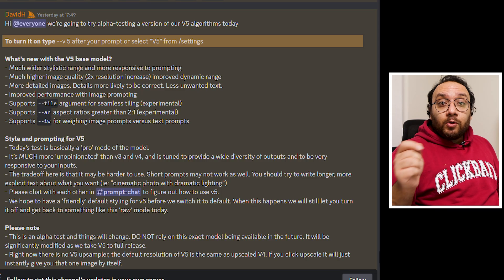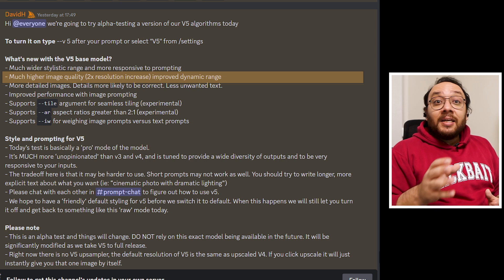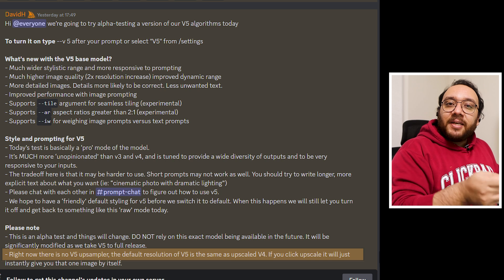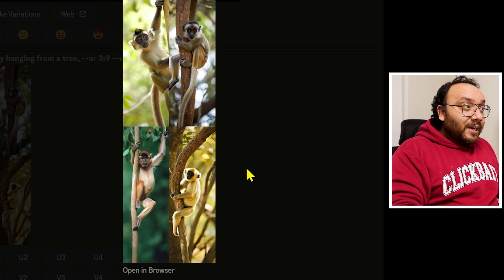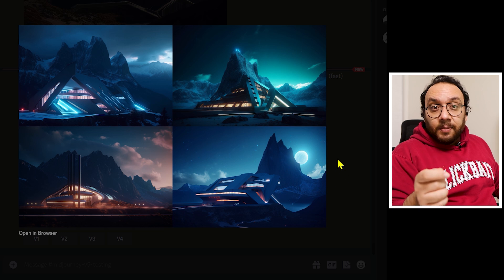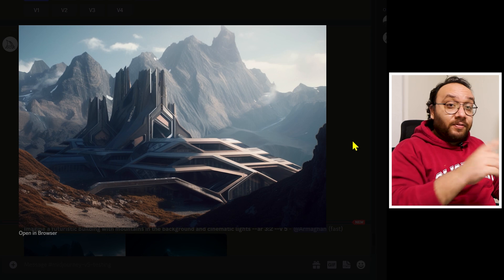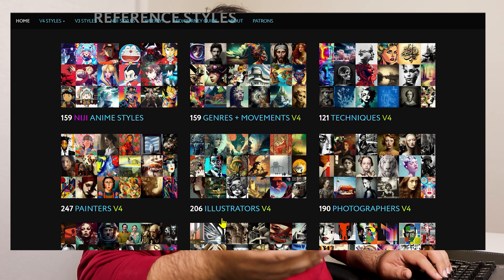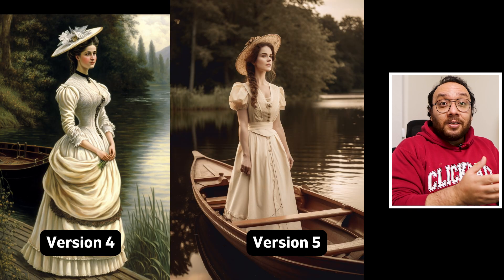MidJourney V5 - EVERYTHING You Need To Know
MidJourney V5 - EVERYTHING You Need To Know. Stop whatever you are doing, as this is the hottest news in the market right now. The next version of Midjourney v5 was announced late last night and I have been playing with it for the last twenty-four hours. It has brought some exciting new changes to what you can do with Midjourney. In this video, I will break down the most important things you should know about Midjourney V5, and we will also try to make some images to see the difference in results between the two versions.

Plus, there is a special announcement. I have finally created a Discord channel where we can discuss everything related to Amazon KDP, ETSY, Midjourney, and essentially everything that brings in extra income.

I hope this video helps you with your financial education.

I’m Armaghan Tanveer, a CPA by profession and a creative at heart. I make videos about personal finance, investments, and taxes.